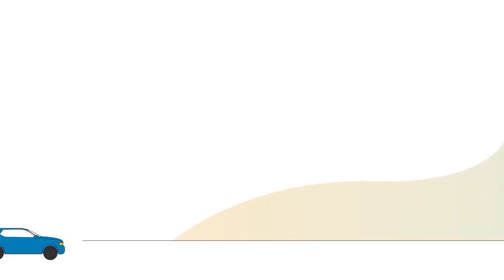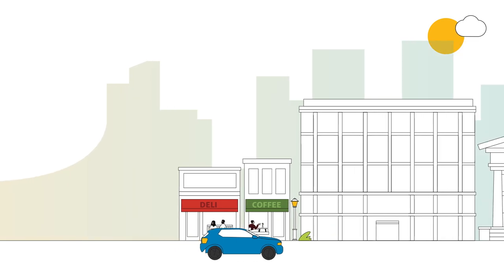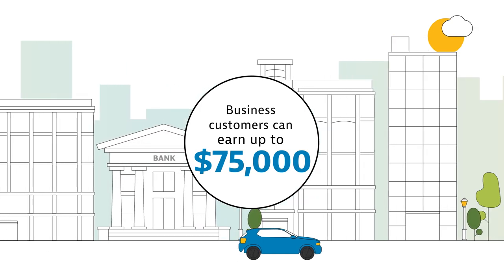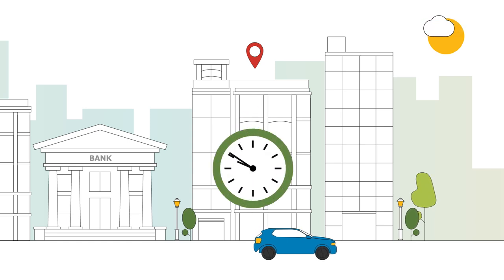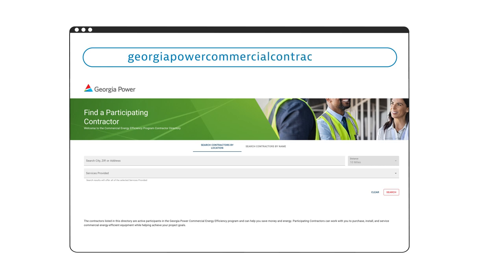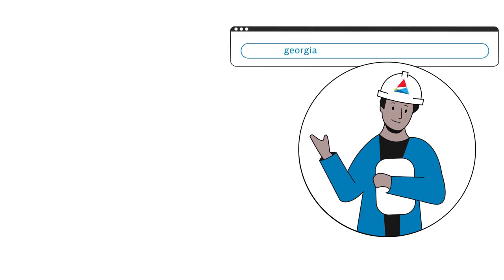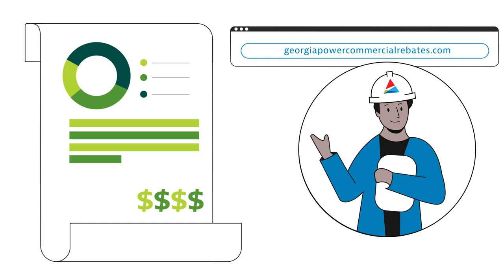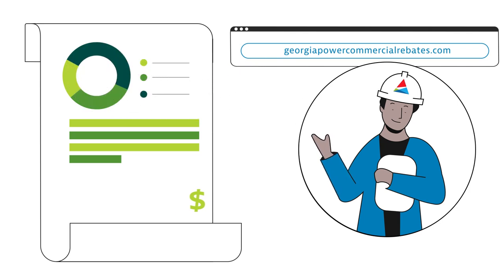Maximize savings with Building Tune-Up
Save energy and get rebates up to $75,000 per building per year for tuning up your existing building to run at maximum efficiency.